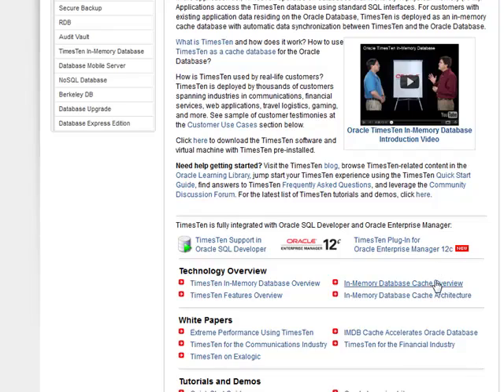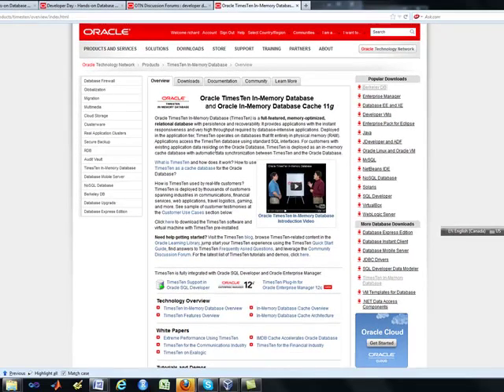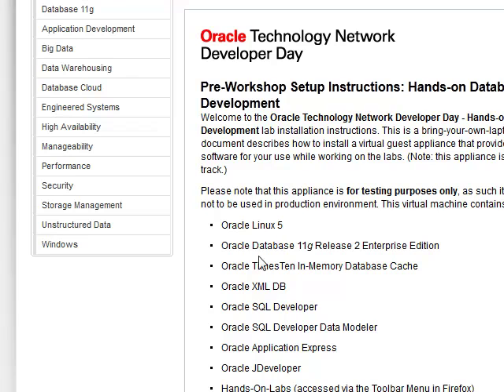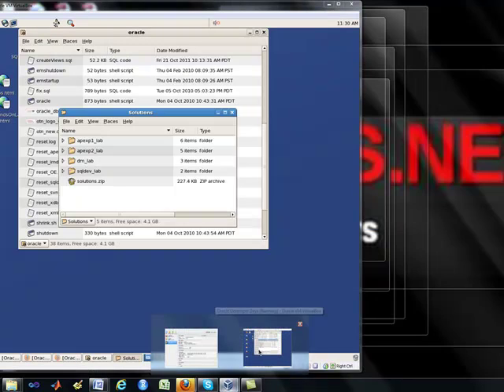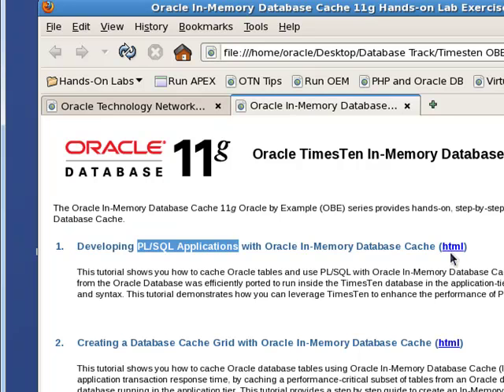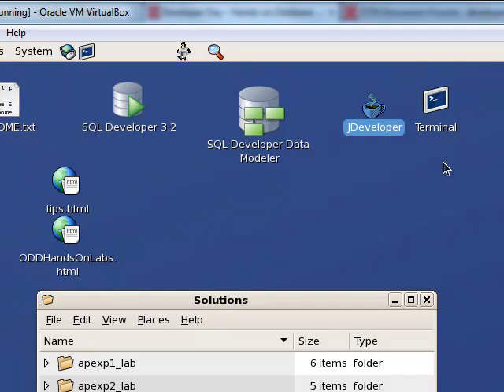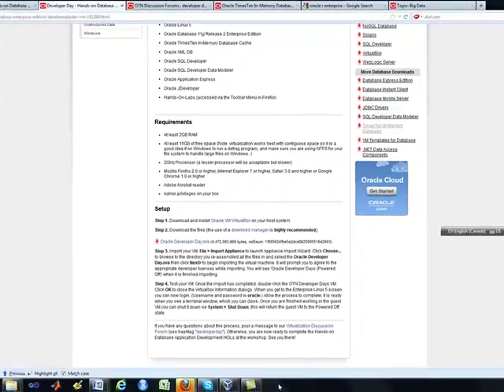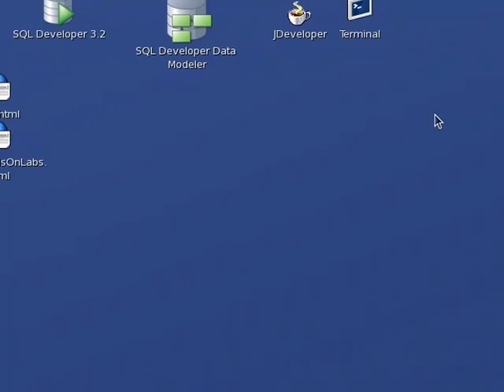My demo of Oracle TimesTen in memory DB with Free Developer Day tools with a VirtualBox VM appliance